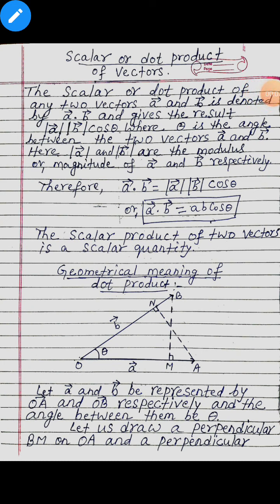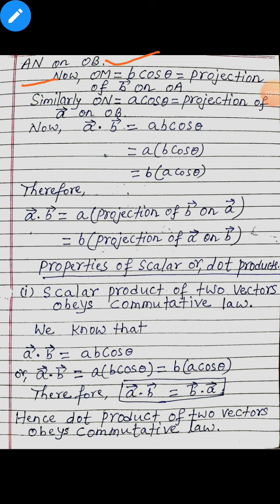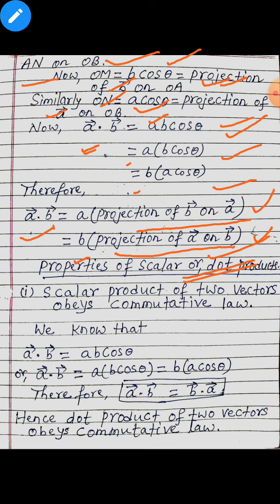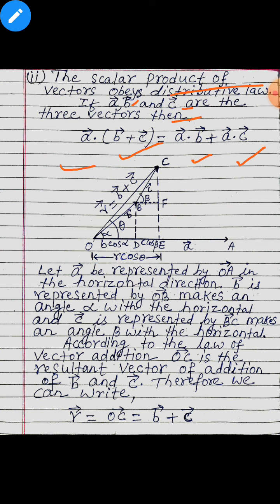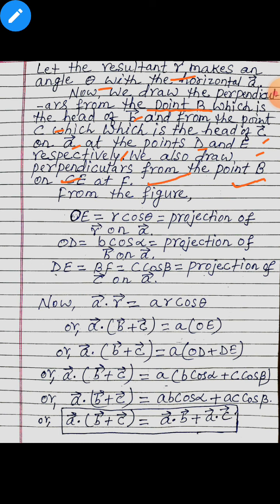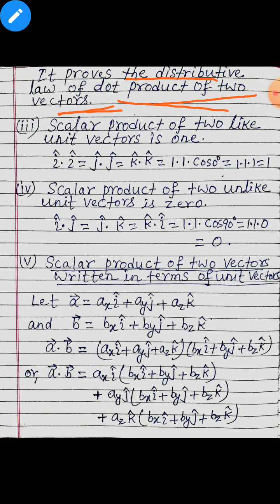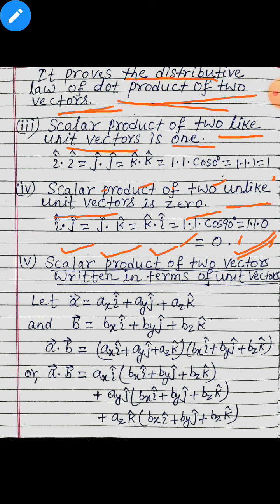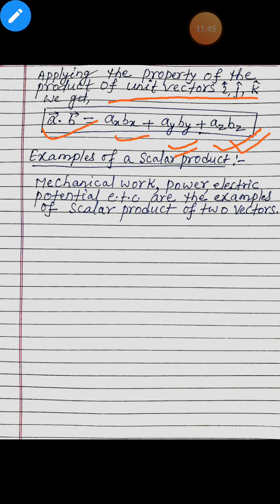Scalar or Dot Product of Vectors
Dot Product and its  Properties